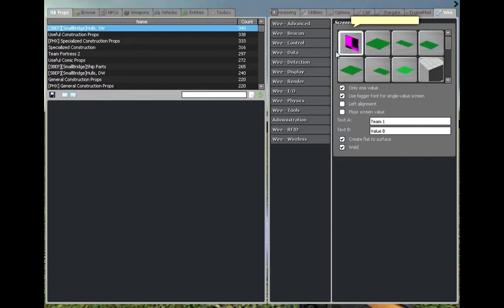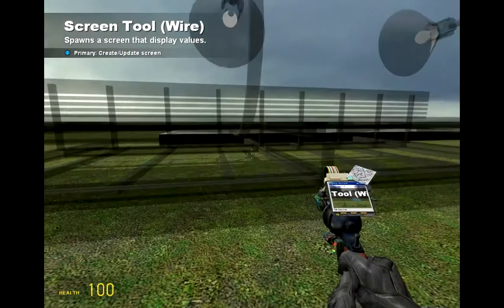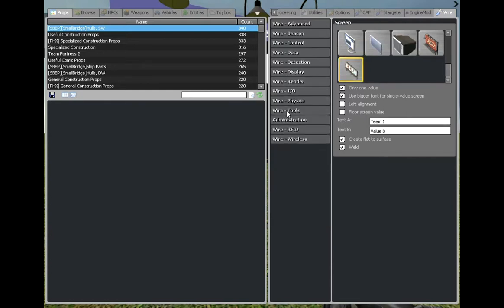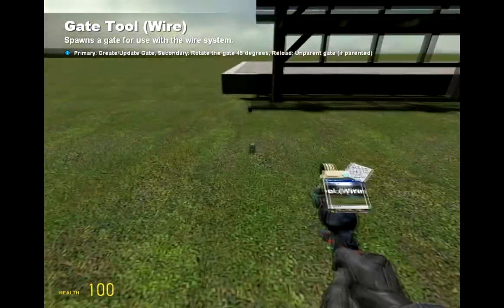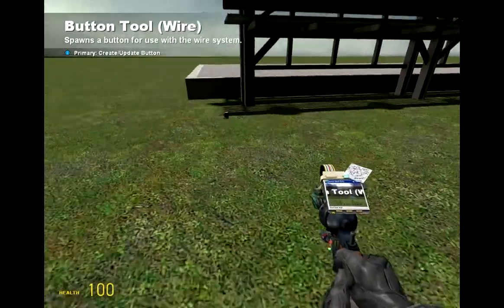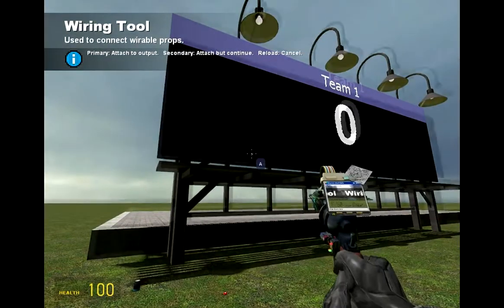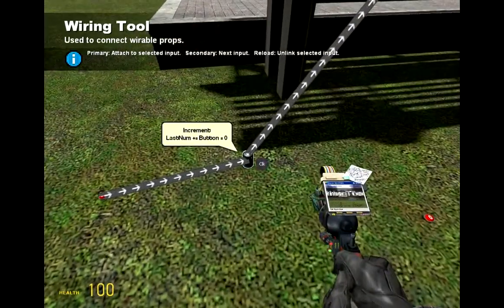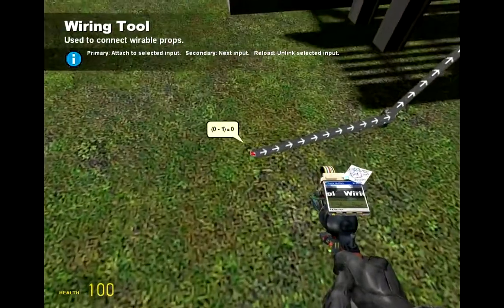Simple GMOD !!WORKING!! Wire Scoreboard Tutorial.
Hey there guys, DasSnipez here, I put together this tutorial to show you how to make a working scoreboard in GMOD using wire.

I've seen a few tutorials for this sort of thing but non of them actually allowed you to keep adding numbers, they just let you go between two separate numbers which is completely pointless as far as I can see.

How it's done:

Spawn a display of your choice.

Spawn and Increment Gate which is found under Arithmetic Gate.

Spawn 2 buttons, make sure that Toggle is unchecked.

Wire the A of the scoreboard to the Increment Gate, wire the A of the Increment Gate to the A of the button.

Hover over the Increment Gate and right click so that it says CLK, wire this to the same button.

Now you can add numbers to your Scoreboard.

To reset your scoreboard hover over Increment Gate once more and right click until it says Reset, wire this to your second button and you're done!

I'm sure there is a way to set this up to tally automatically at a given action but I can't figure out what it is, if anyone cares to share any insight, feel free.

Cheers!

(Yes my Phys gun is a wand.)